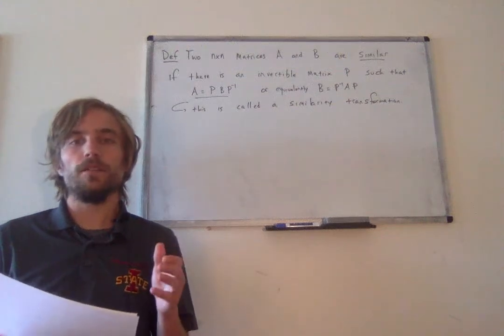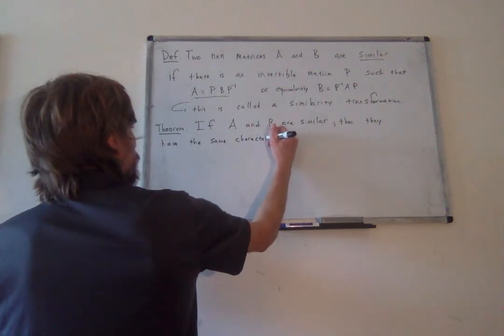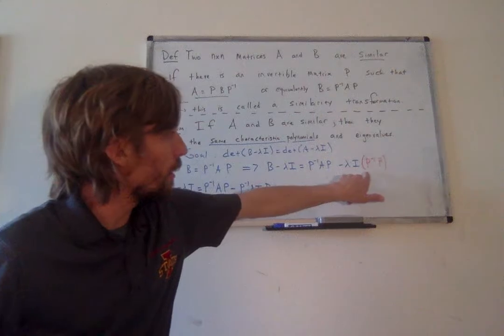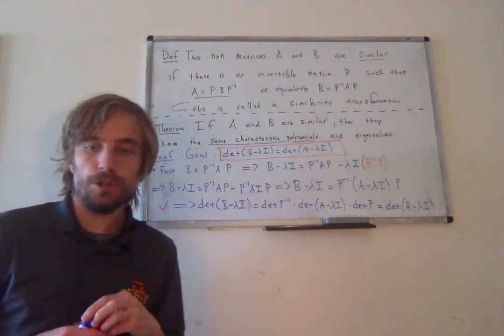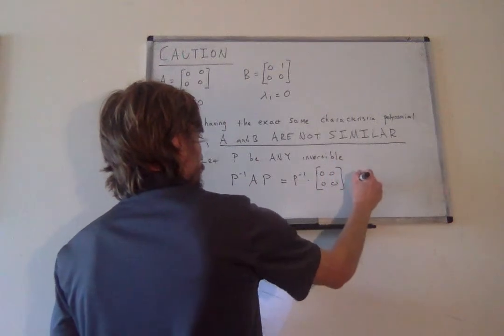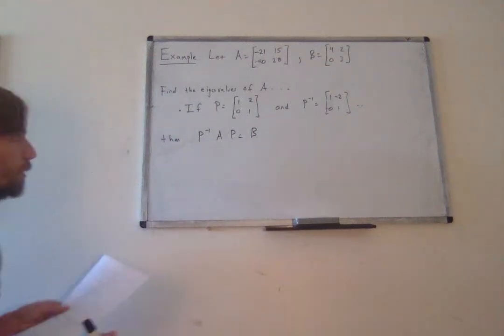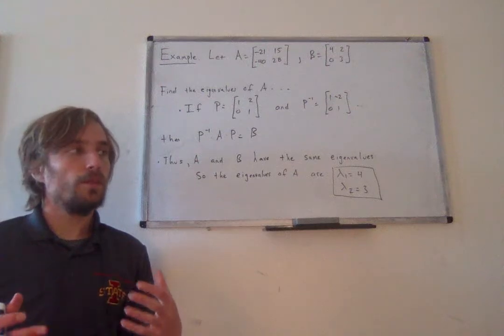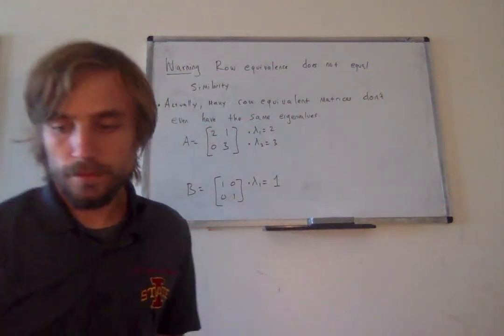Section 5.2 - The Characteristic Equation - Lecture 2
Similar matrices.